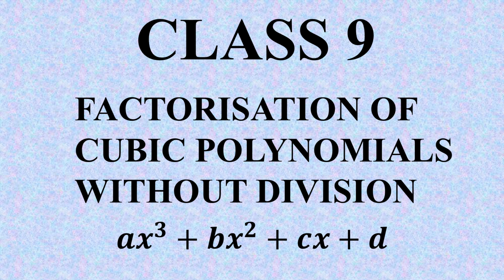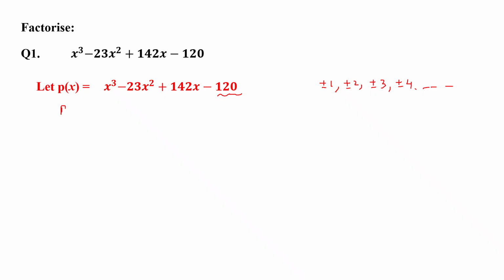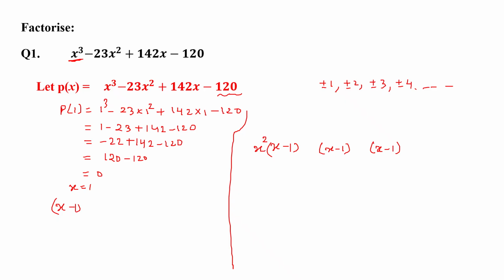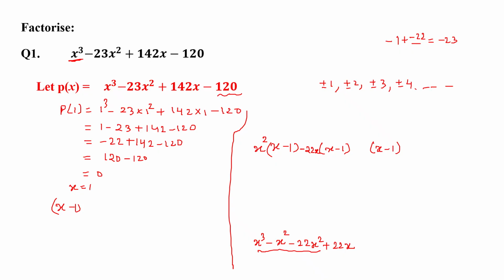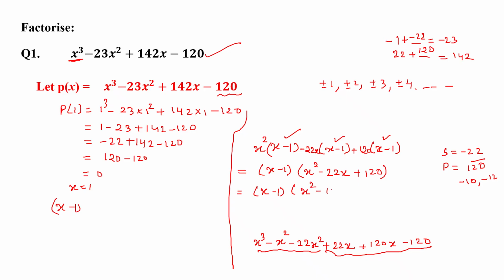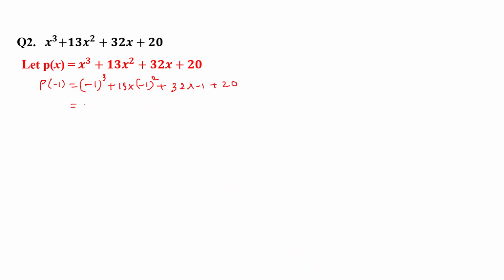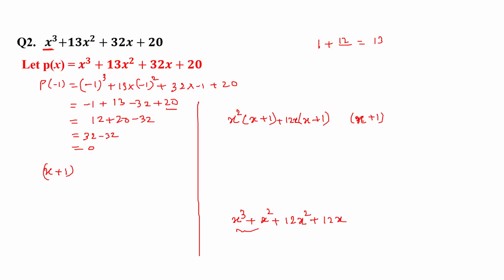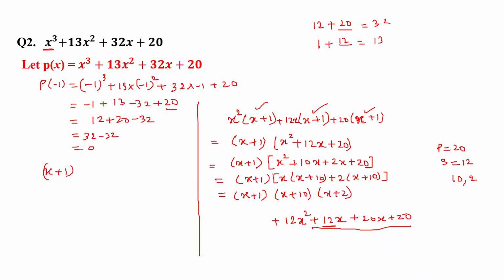CLASS 9 - FACTORISATION OF CUBIC POLYNOMIALS WITHOUT DIVISION | NCERT | CBSE